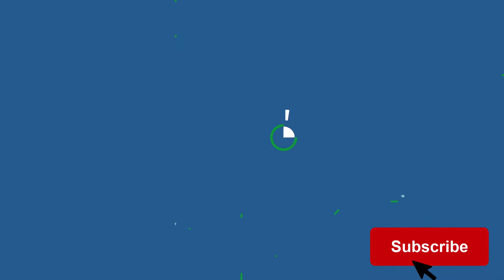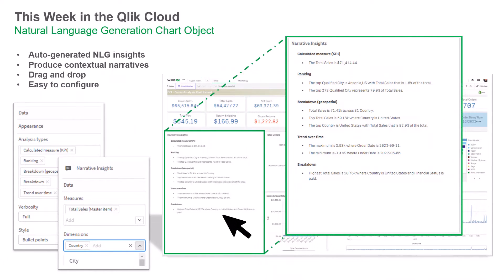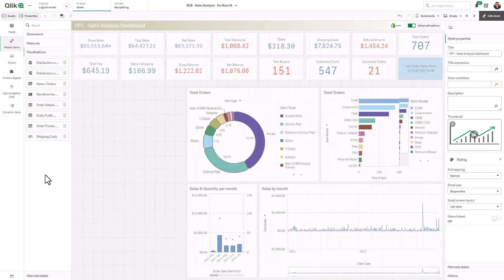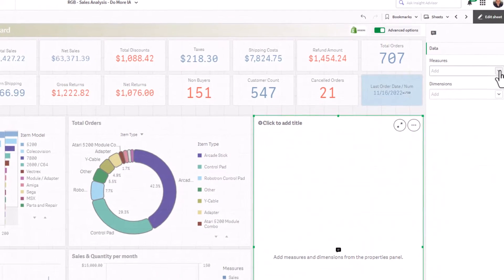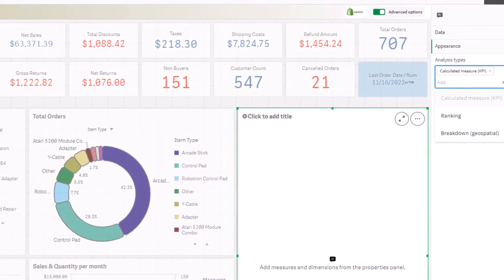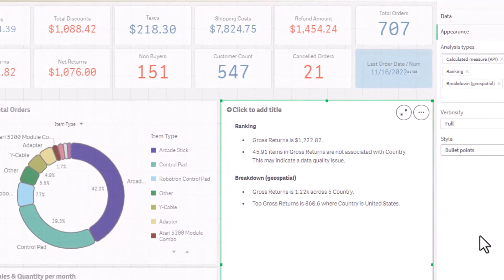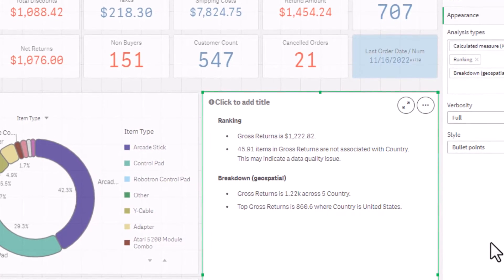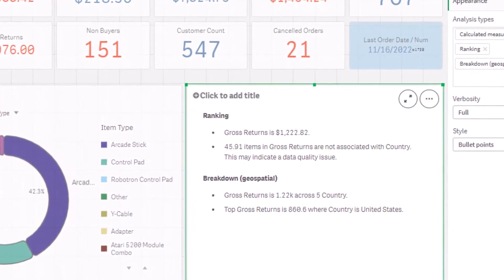SaaS in 60 - Natural Language Insights on Dashboards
You can now deliver AI-generated, natural language insights directly on sheets in Qlik Sense.  With our new natural language object, you can include narrative interpretations and readouts for any context, such as an overall sheet, a group of visualizations, or an individual visualization.  This capability allows all Qlik Sense users to benefit from NLG when exploring in dashboards, boosting data literacy and driving improved data storytelling.